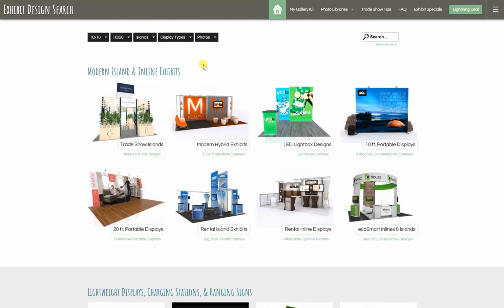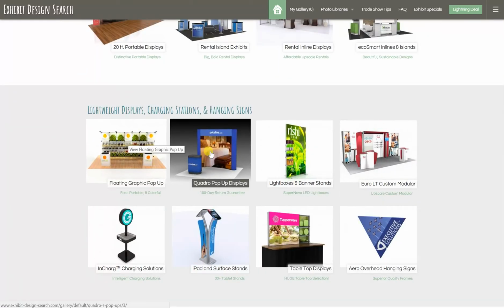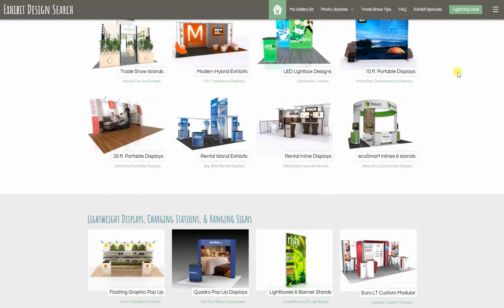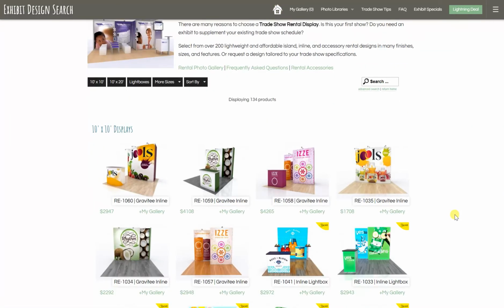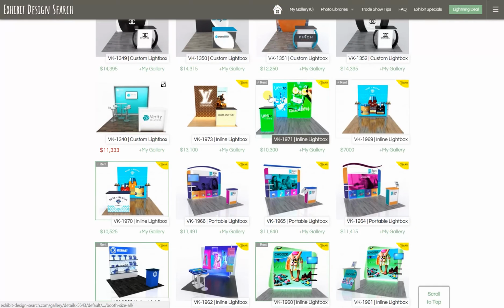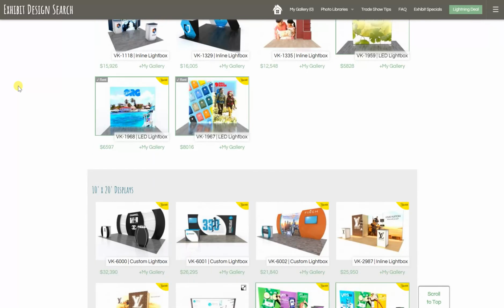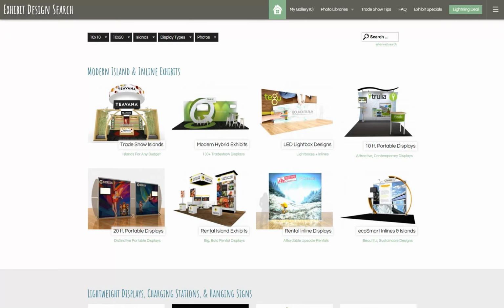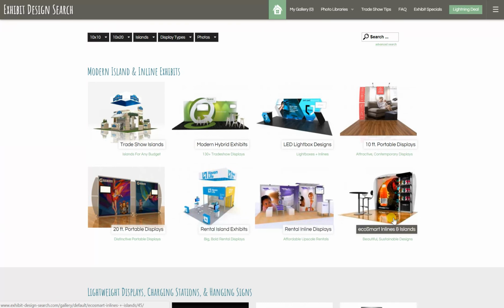May 2018 | Recent Changes to Exhibit Design Search (EDS)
Recently, there have been multiple updates and changes to Classic's Exhibit Design Search. Most of the former product galleries like Visionary Designs and Sacagawea are now functional galleries, like Modern Hybrid Exhibits and 10 ft. Portable Displays.

In addition, we greatly expanded the Rental Galleries to over 300 designs, while also showing purchase and rental prices for these kits.

You'll also see changes to the CORT Furniture Rental galleries with a larger selection, updated prices, and clearer descriptions. These changes, along with other UI updates, continue to make Exhibit Design Search the most versatile and widely used search tool in the exhibit industry.

Since 1993, Classic Exhibits has been North America's leading builder of quality trade show exhibits for professional exhibitors. Browse through 1500 contemporary displays or request a custom design personalized to your trade show marketing goals.

Find success on the trade show floor with an exhibit that reflects your marketing message... at a price that will make your CFO giddy.